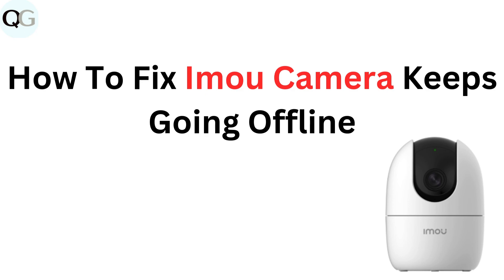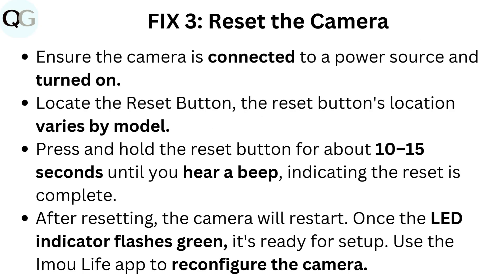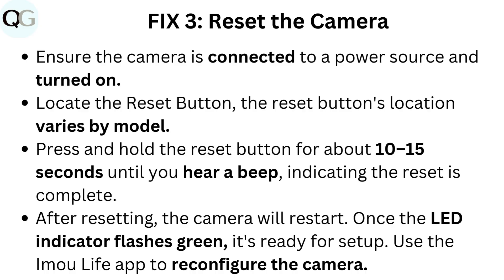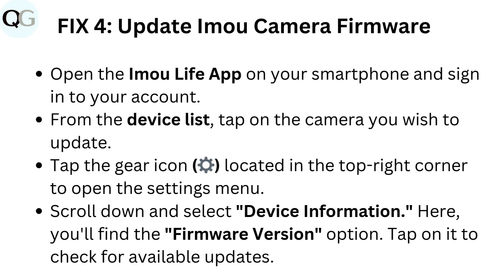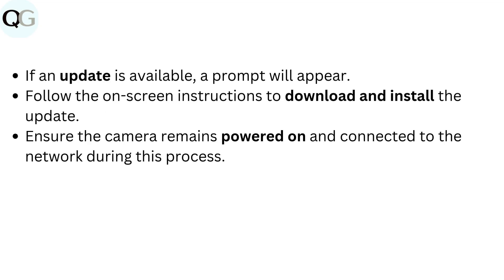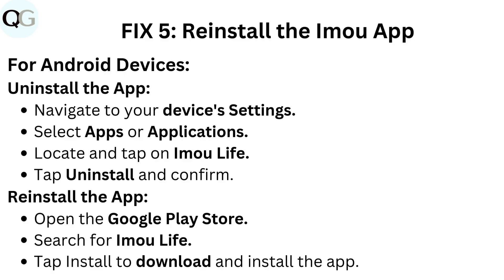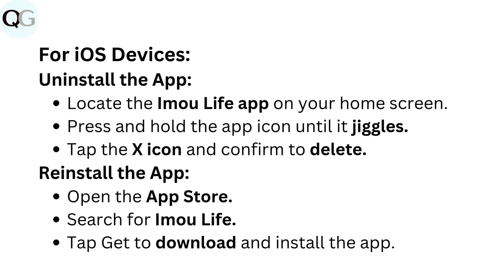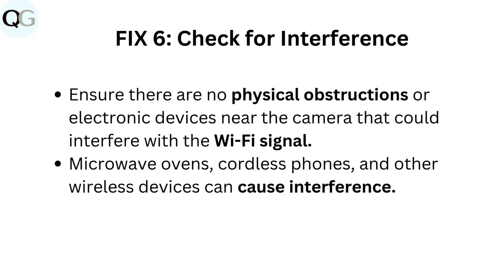How to Fix Imou Camera Keeps Going Offline (Wi-Fi Signal, Power & App Troubleshooting Guide)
In this comprehensive tutorial, we will guide you through the steps to resolve the common issue of the Imou camera going offline. Whether you are experiencing connectivity problems or your camera is not responding, this video provides practical solutions to help you restore your camera's functionality. We will cover troubleshooting techniques, network settings adjustments, and tips for ensuring a stable connection. Don't let connectivity issues disrupt your security monitoring—watch now to get your Imou camera back online!

00:02 FIX 1: Check Power Supply
00:12 FIX 2: Verify Network Connection
00:25 FIX 3: Reset the Camera
00:53 FIX 4: Update Imou Camera Firmware
01:30 FIX 5: Reinstall the Imou App
02:13 FIX 6: Check for Interference